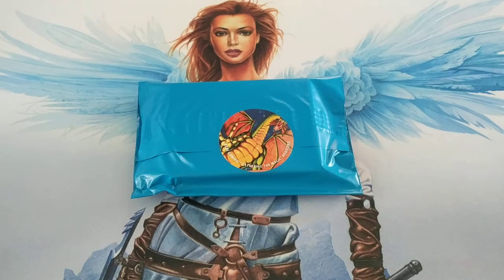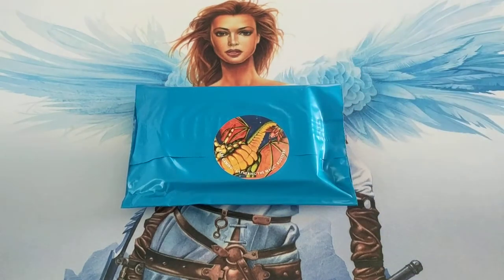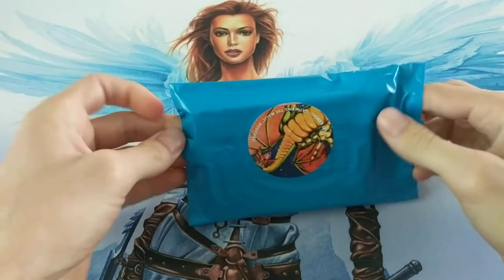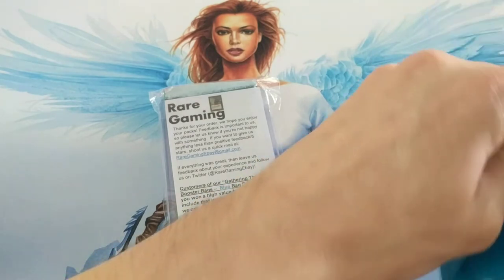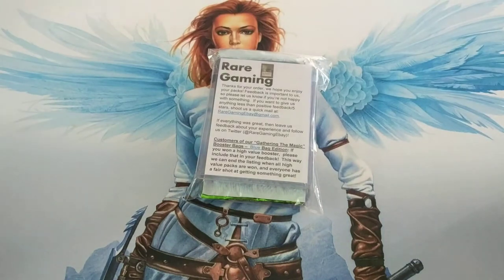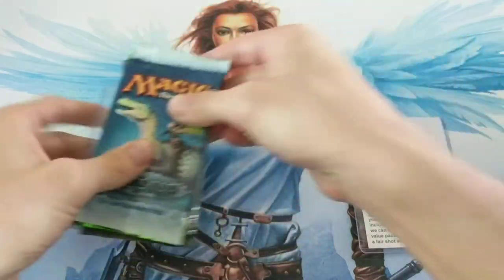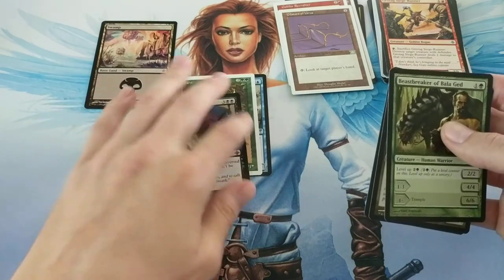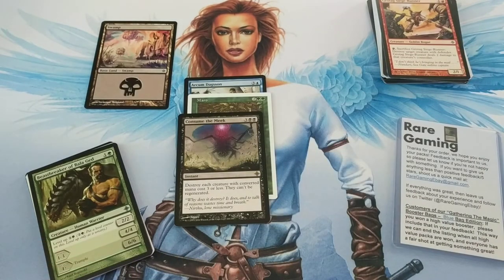Let's Open an eBay Mystery Booster Bag Blue Edition!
Thanks to Rare Gaming for the listing